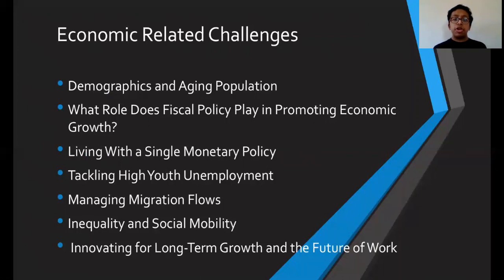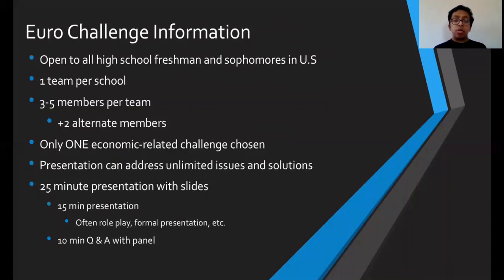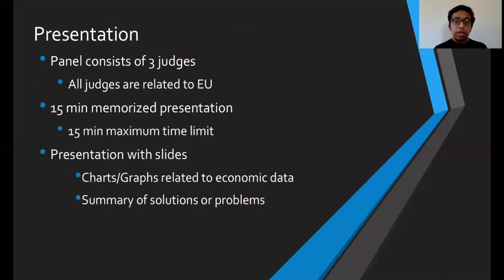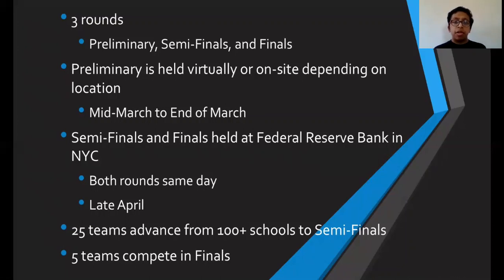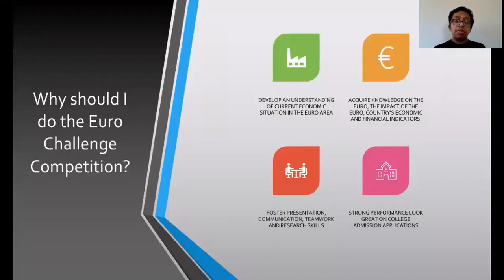Euro Challenge Competition Information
The Euro Challenge Competition is a competition open to all high school freshman and sophomores which is about euro area economics. This video discusses all the information you need to know about this challenge.